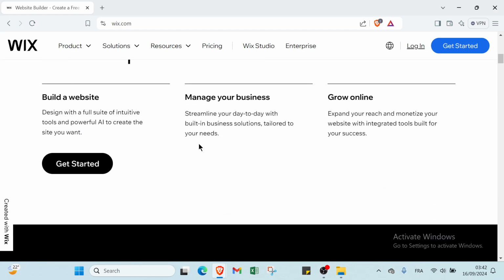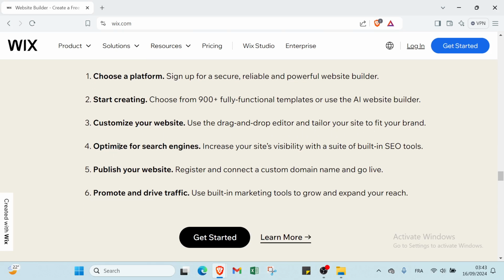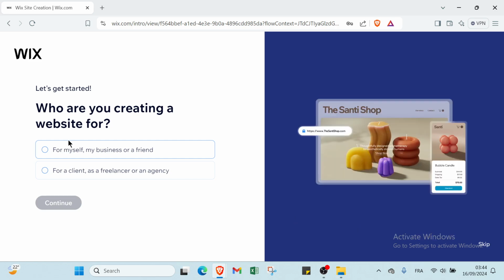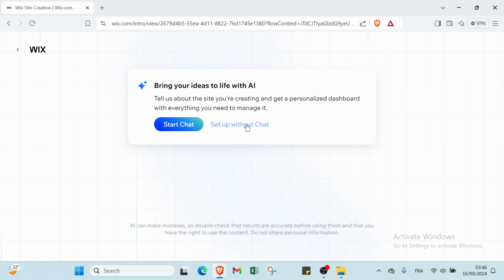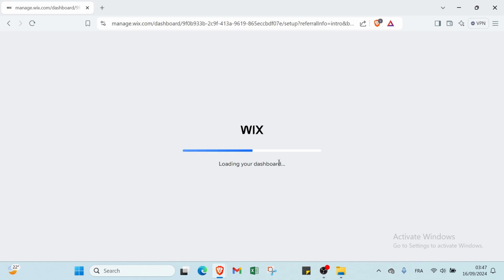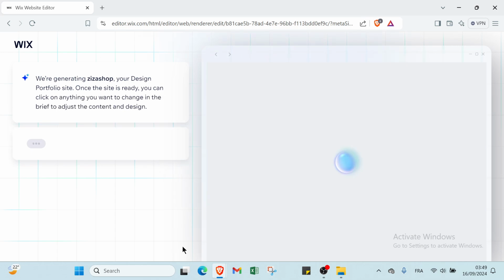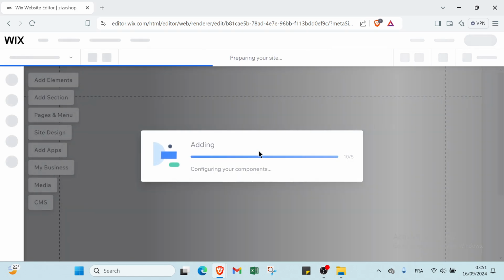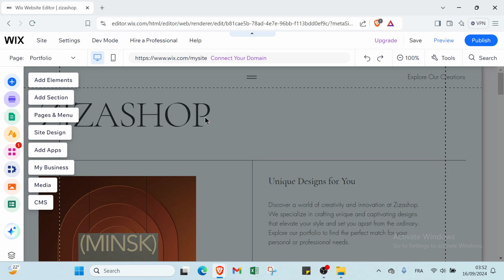How to Build a Wix Website in 2025 : Stress-Free Step-by-Step Guide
How to Build a Wix Website in 2024: Stress-Free Step-by-Step Guide

in this video we discuss :